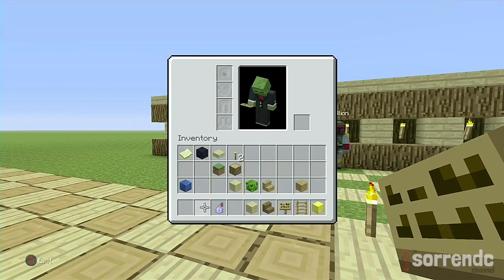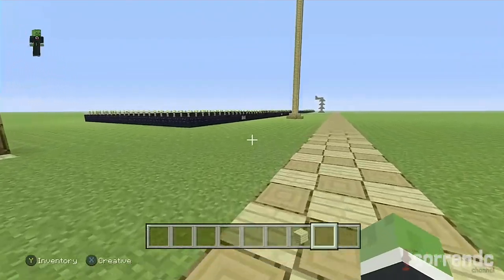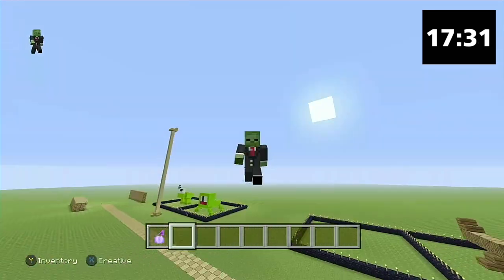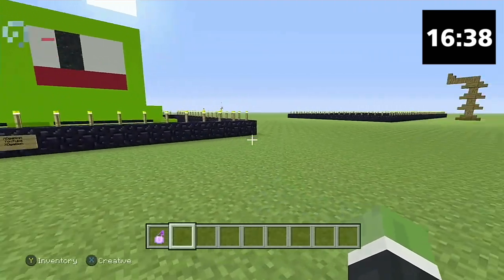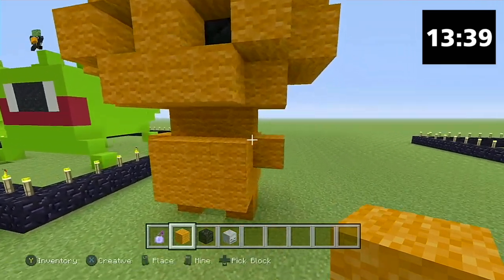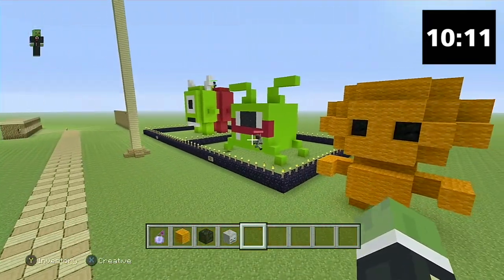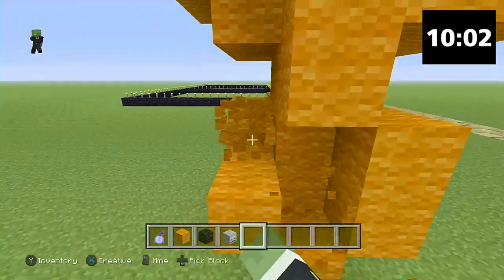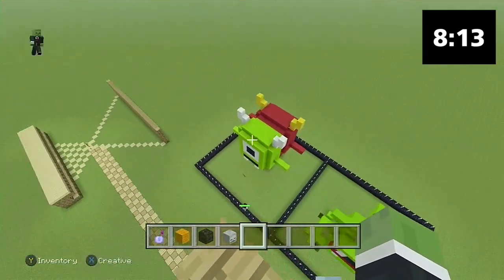Minecraft Speed Builders, Episode 1: Monster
This is the first in a series of challenges that I've arranged for some of my Minecraft friends.  The idea is to build whatever the topic is in 20 minutes.  The topic for this challenge was: Monster!